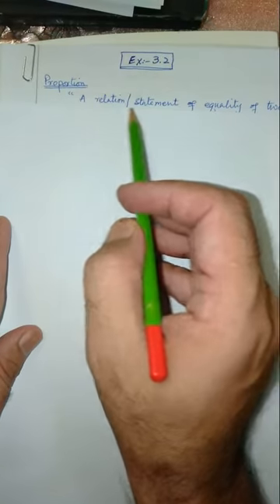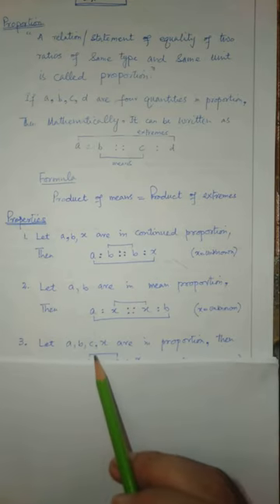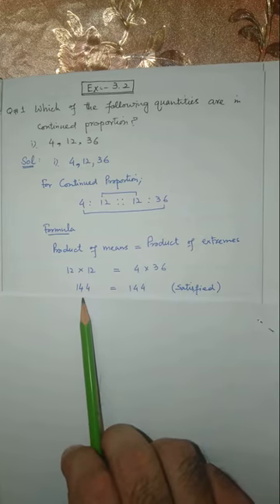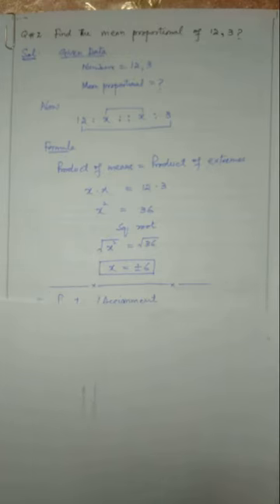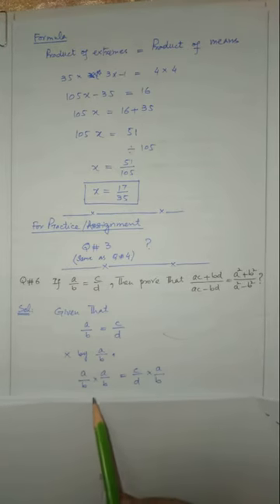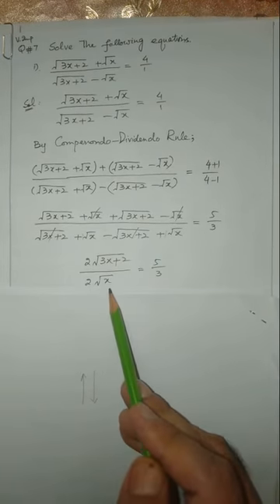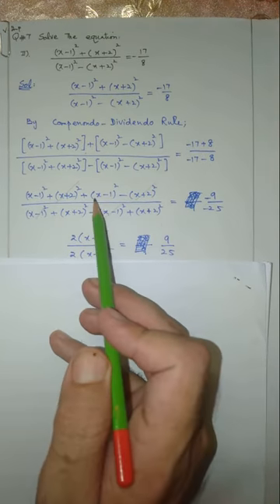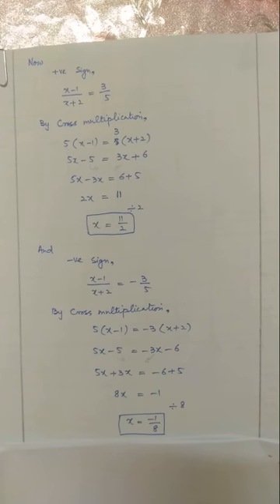Ch# 3, Variations, Ex: 3.2